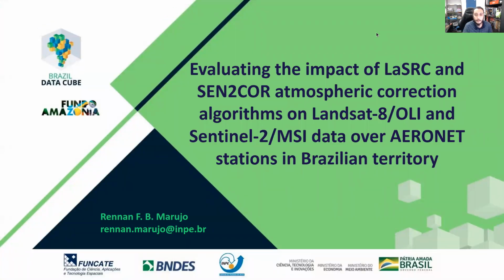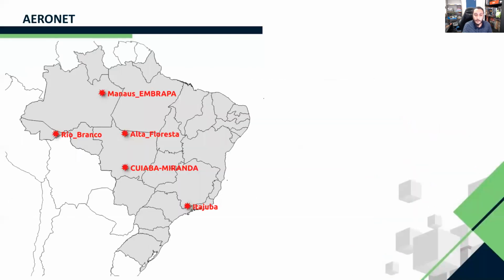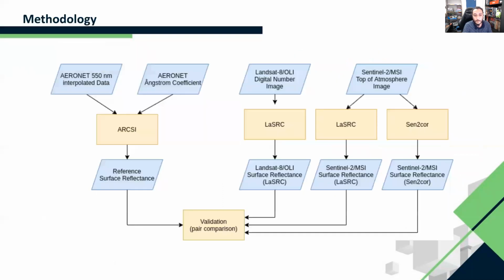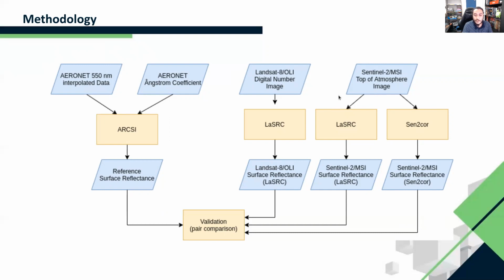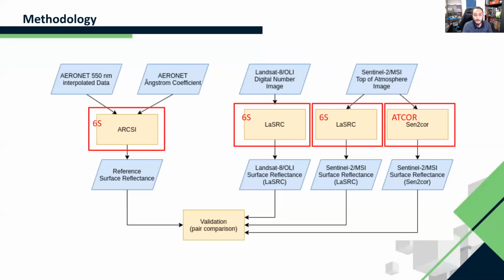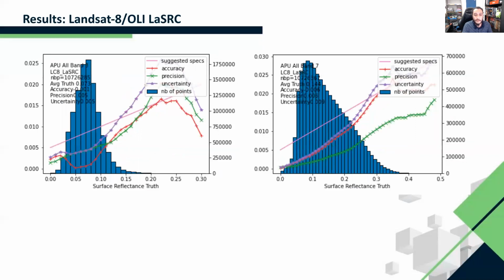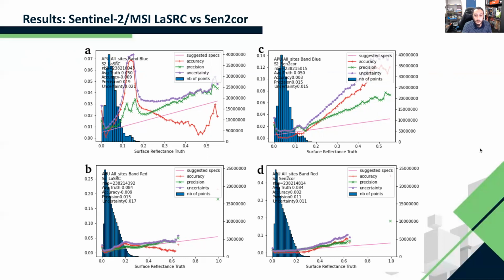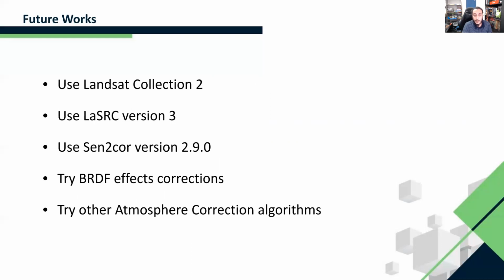ISPRS 2021 - Evaluating the impact of LaSRC and Sen2cor atmospheric correction algorithms on L8 S2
ISPRS Congress edition 2021 digital only, physical meeting shifted to 2022.
Evaluating the impact of LaSRC and Sen2cor Atmosphetic correction algorithms on LandSat-8/OLI and Sentinel-2/MSI data over aeronet stations in Brazilian Territory.